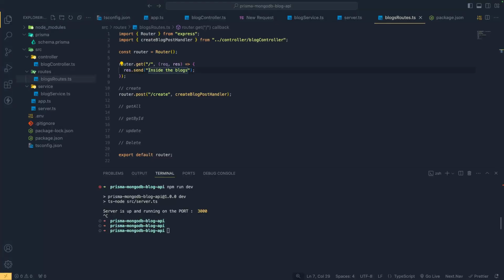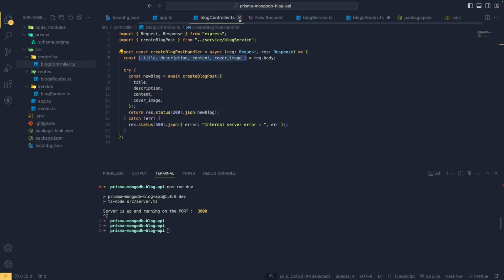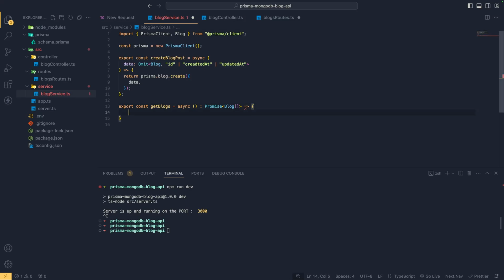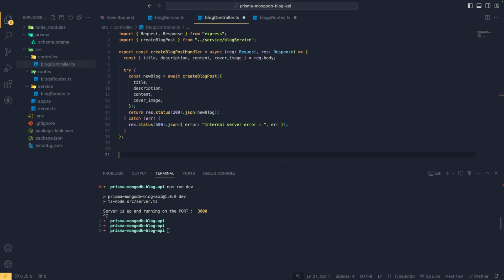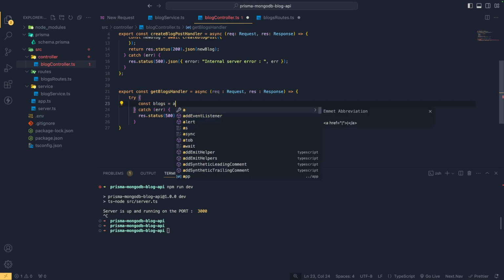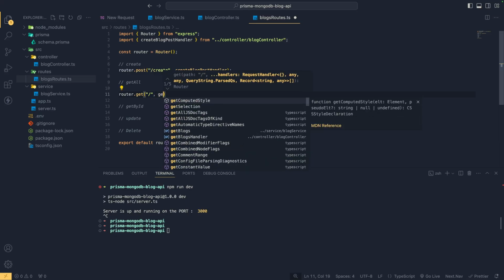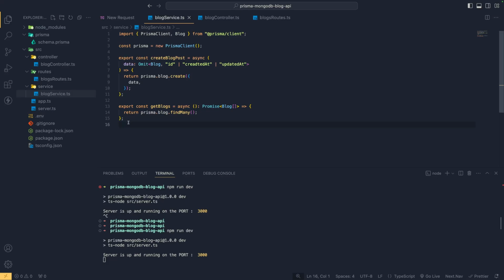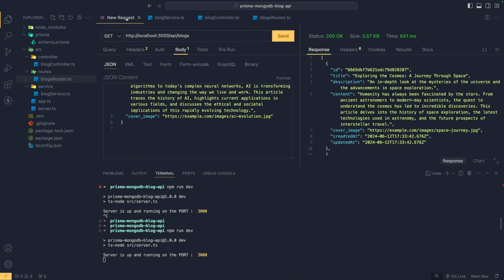📰 MongoDB, Functions & ORM Detailed Guide Part 18 – Get All Blogs: Fetch & Display Your Data! 🌐📥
🔥 Welcome to Part 18 of the MongoDB Fundamentals, Functions & ORM Detailed Guide! In this episode, you’ll create a GET API endpoint using Express.js and Prisma ORM to retrieve all blog entries stored in your MongoDB database. You’ll learn how to fetch, return, and format multiple records so your frontend can display blog content dynamically and efficiently.

This is the key to enabling data-driven UI, blogs, dashboards, and feeds in real-world applications.

✅ What You’ll Learn in This Video:
✔️ How to create a GET /blogs endpoint using Express
✔️ Querying MongoDB via Prisma’s findMany() method
✔️ Structuring and returning JSON responses cleanly
✔️ Handling empty results and basic error management
✔️ Testing with tools like Postman and integrating with frontend apps

💡 Why This Step Matters:
🔹 Enables your app to serve real-time dynamic content
🔹 Forms the base for features like blog feeds, product listings, or user dashboards
🔹 Builds confidence in managing query logic, endpoints, and response structure

In Part 19, we’ll move on to fetching a single blog by ID, using route parameters and Prisma’s findUnique() to return specific content.